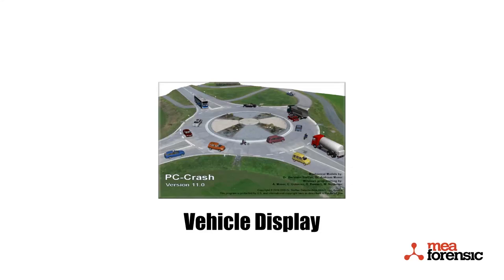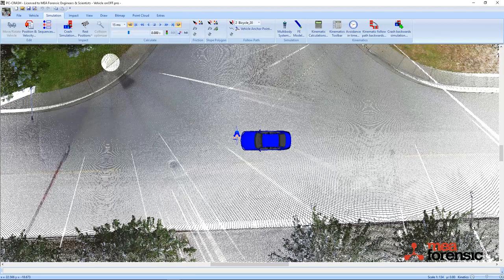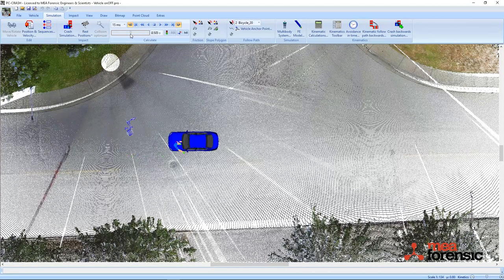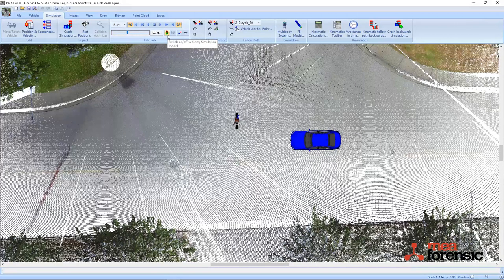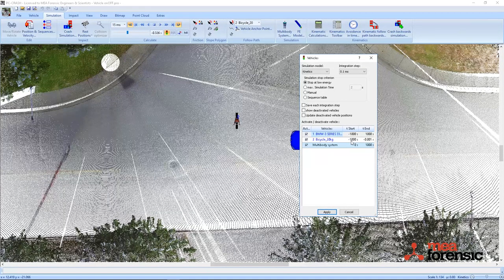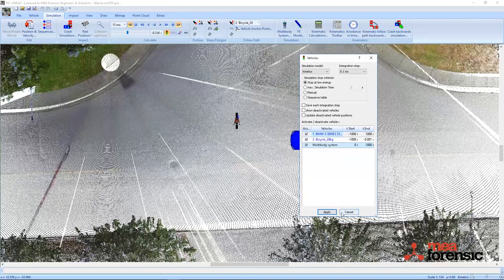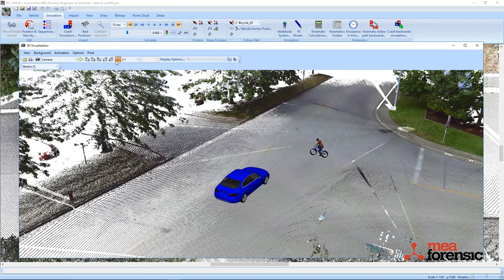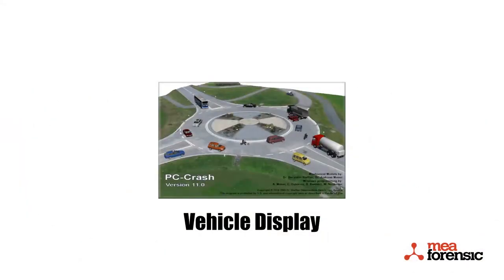PC-Crash 11.0 : Vehicle Display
Vehicles can now be shown or hidden at different times in the simulation playback.